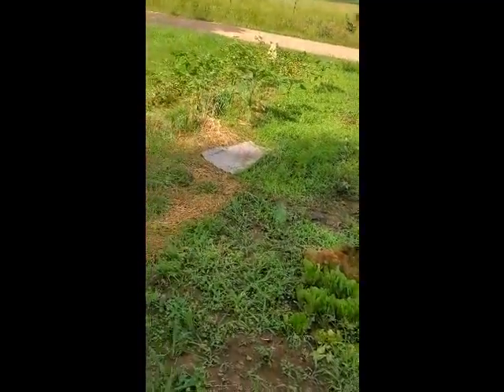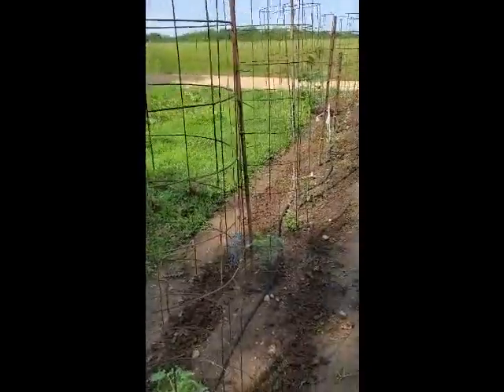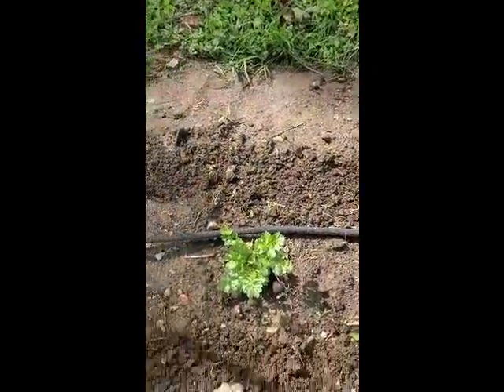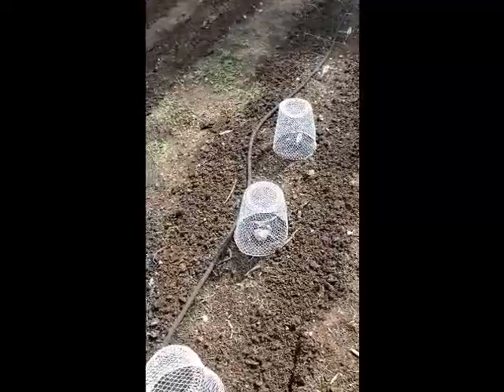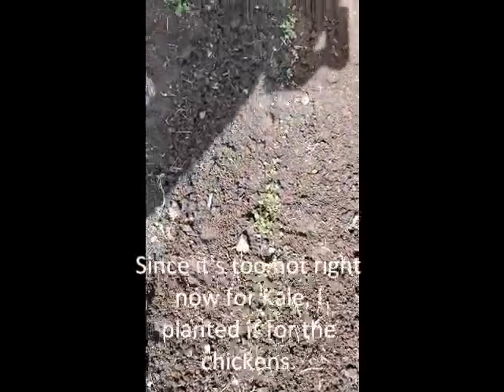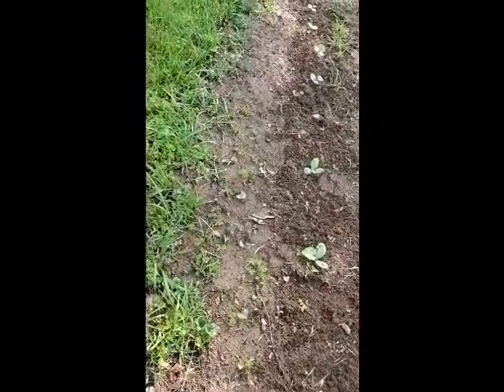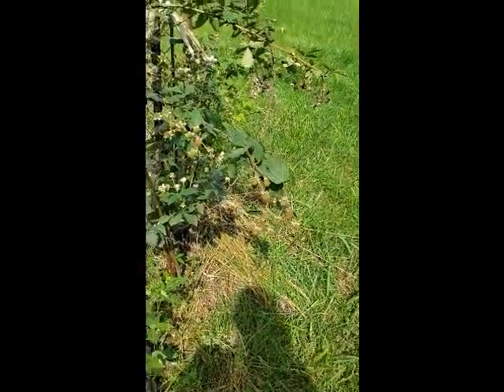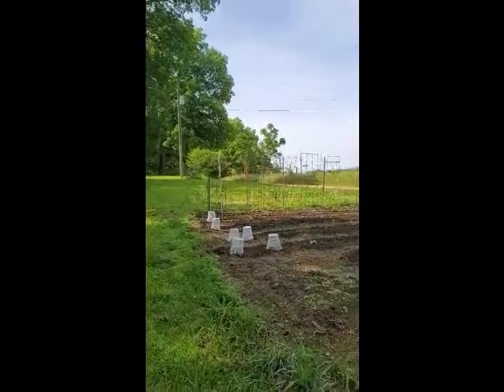first garden tour 6 22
My first ever garden tour.  I hope you enjoy it.  More to come!